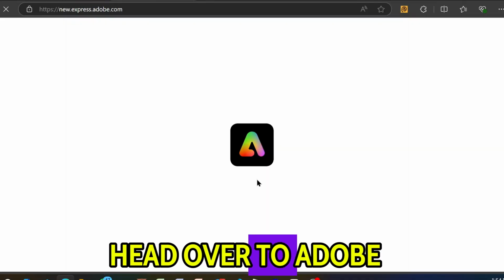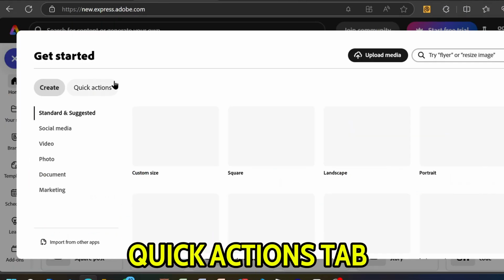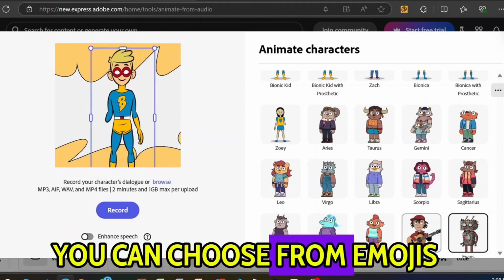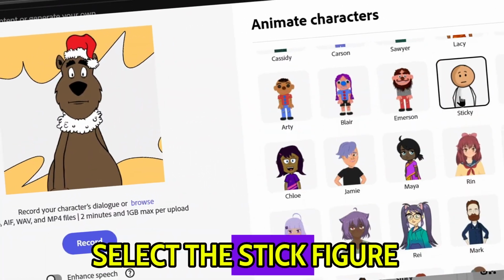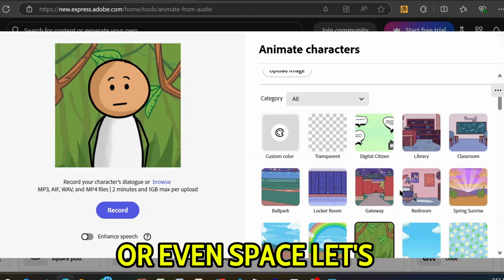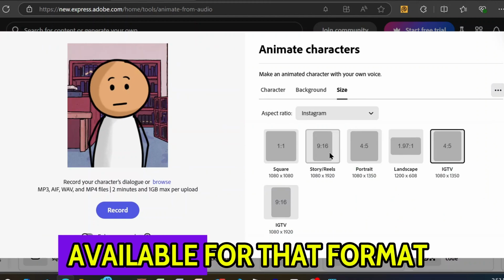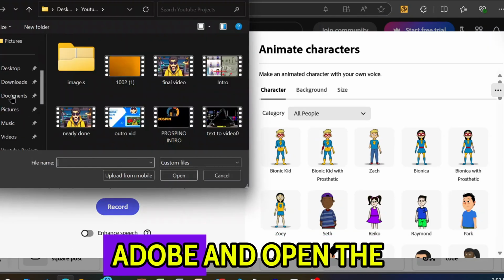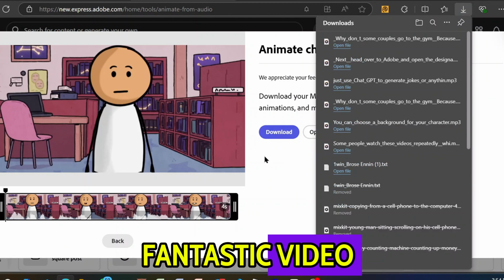AI Animation Secrets NO ONE Tells You About!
In this video, we'll dive into creating AI-generated sticky animations for FREE, perfect for videos, websites, or social media! Whether you're a content creator, marketer, or animation enthusiast, this tutorial guides you step-by-step, making it accessible even without prior experience. 🔥 Why AI-Generated Animations? These animations are popular due to their ease of use, speed, and versatility. With advancements in AI, high-quality animations no longer require expensive software or expertise. We'll show you how to leverage free AI tools to create dynamic "sticky" animations that stand out on any platform. ✨ What Are Sticky Animations? Sticky animations are eye-catching visuals that grab attention and effectively convey messages. They're used for UI elements, GIFs, social media, or promotional videos to enhance engagement. We'll explore creating smooth, looping animations that are captivating and useful across multiple platforms. 📋 What You'll Learn: What Are AI-Generated Animations? - An introduction to AI tools revolutionizing animation. Best Free AI Tools for Animation - Popular free tools like [insert AI tool names] and how to get started. How to Create Sticky Animations - A step-by-step guide to generating your sticky animations, with tips for engagement and visual appeal. Exporting and Using Your Animations - How to export in formats (GIF, MP4, etc.) and where to use them on websites, social media, or in marketing. Pro Tips - Enhance your animations with color, timing, and effects for added appeal. 💡 Why This Tutorial is Perfect for You: No prior animation experience needed! Completely FREE tools and resources. Simple, easy-to-follow steps. Great for social media, marketing, or personal projects. If you want to learn animation or elevate your digital content with eye-catching visuals, start here! Stick around for bonus tips on improving your AI animations and staying ahead of animation trends!  👇